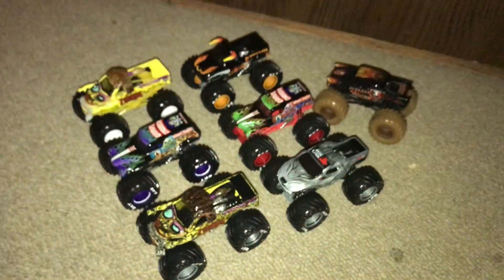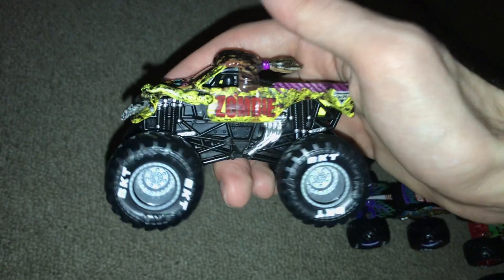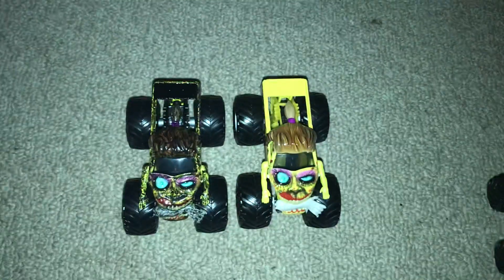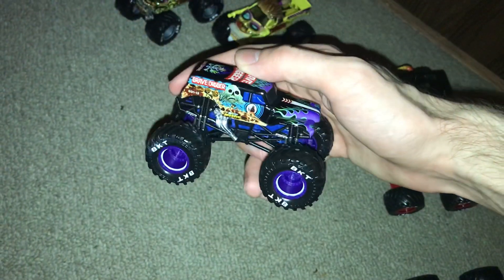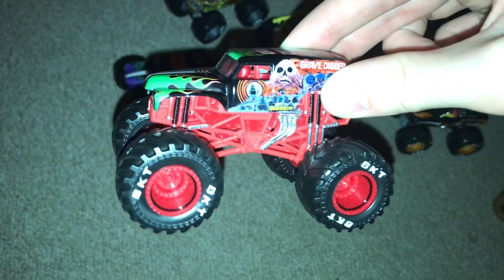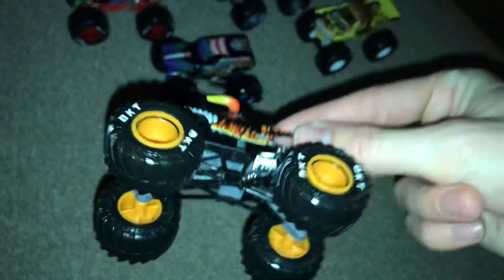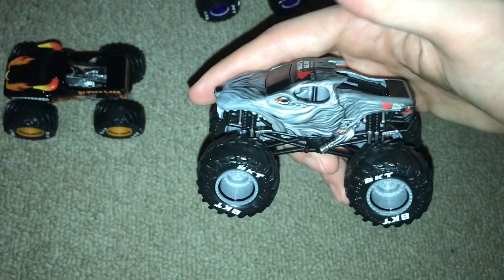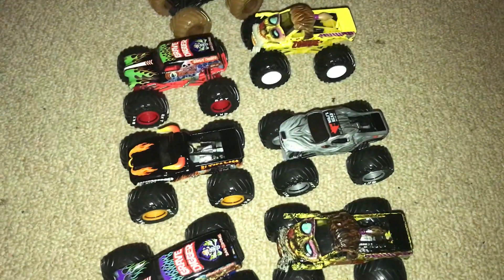𝘚𝘵𝘳𝘰𝘴 // 105 - juggernaut steel fleet new additions NEW CUSTOMIZATIONS 5-4-23 1:64 diecast